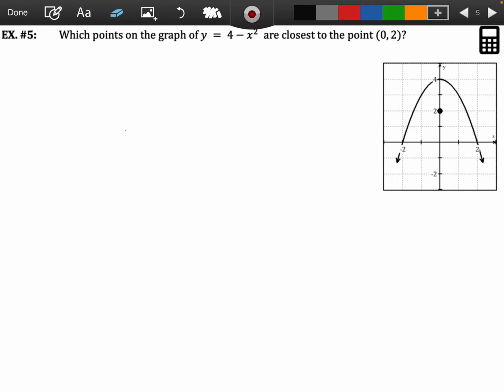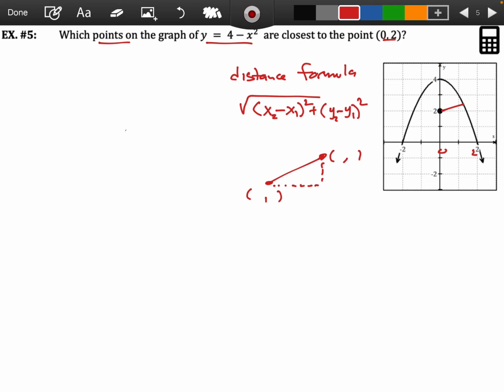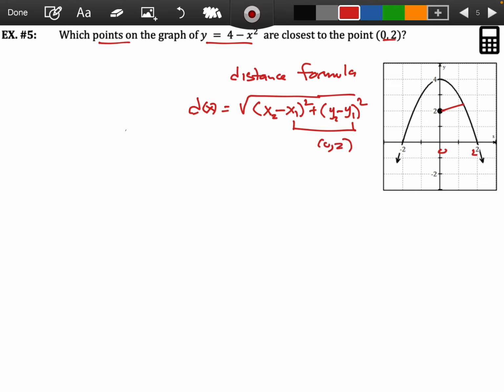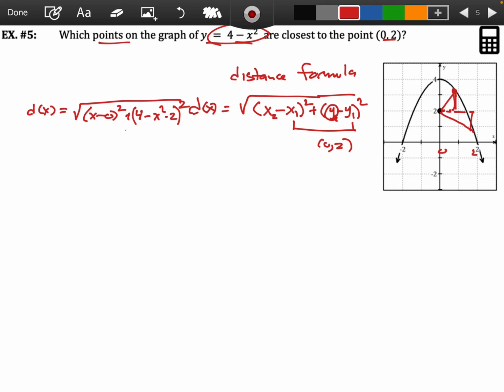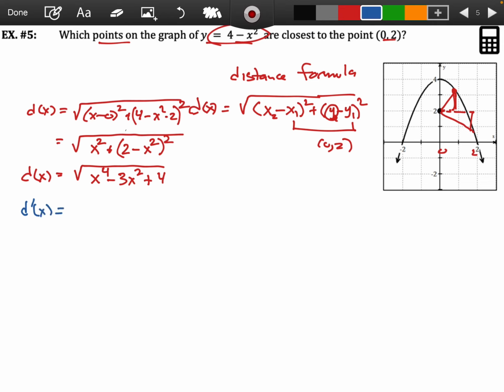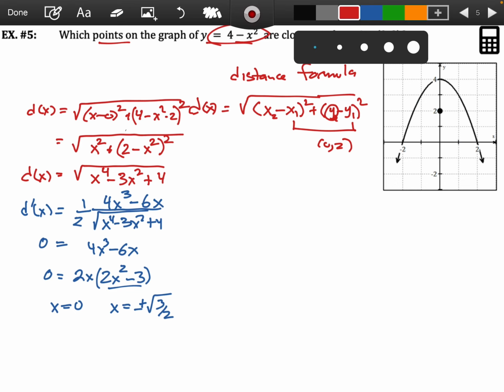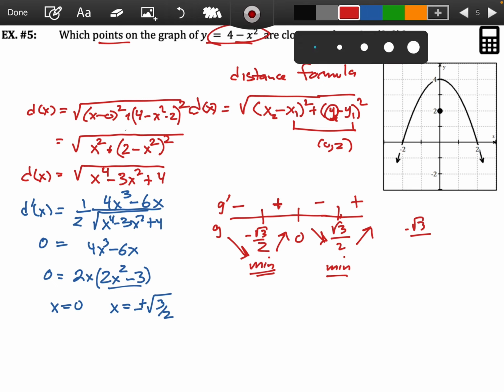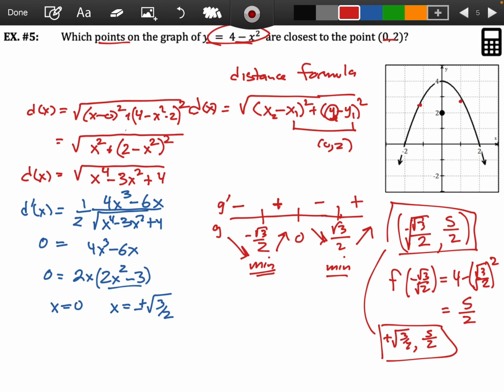5,6 optimization example 5